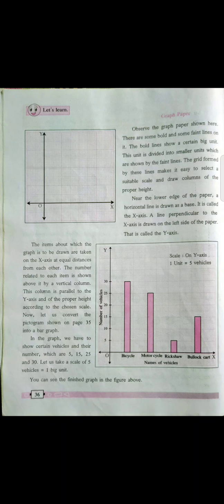Bar graphs summ